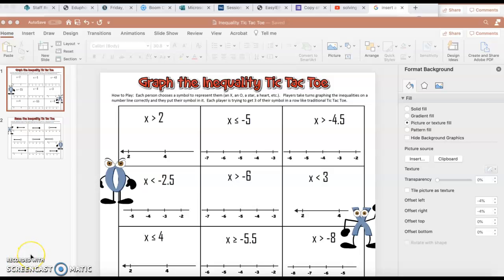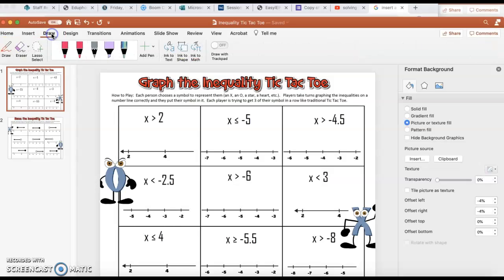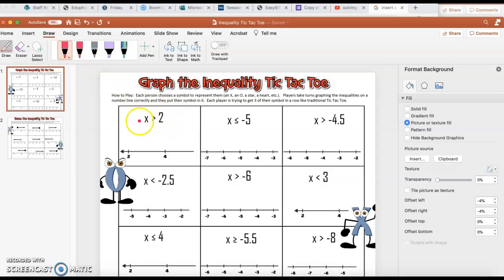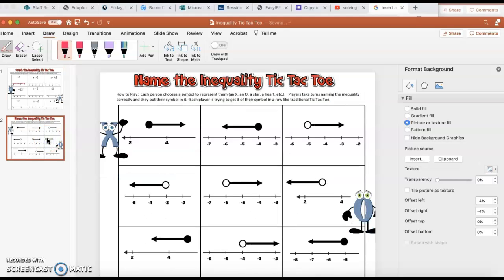Inequality Tic Tac Toe Instructions